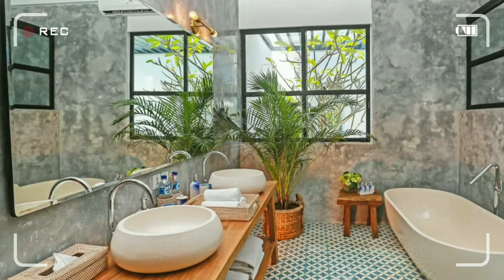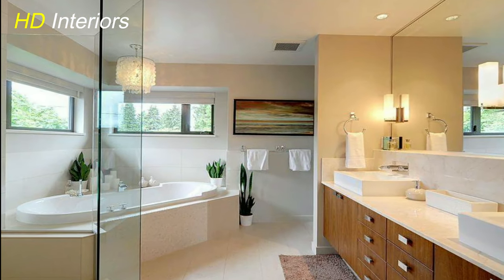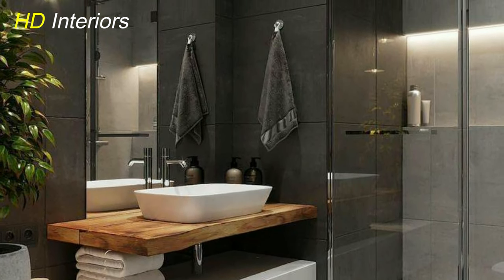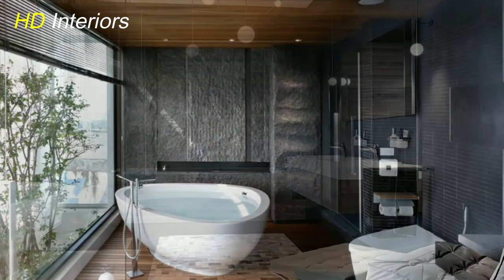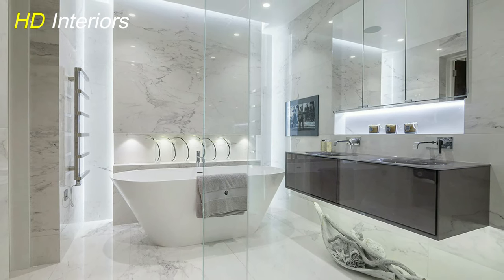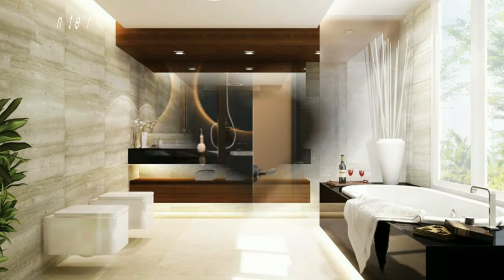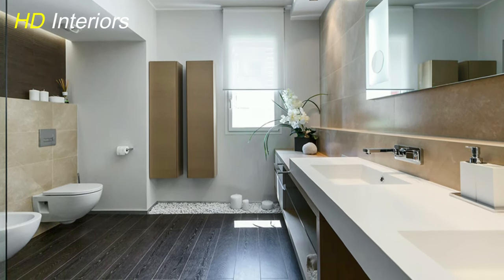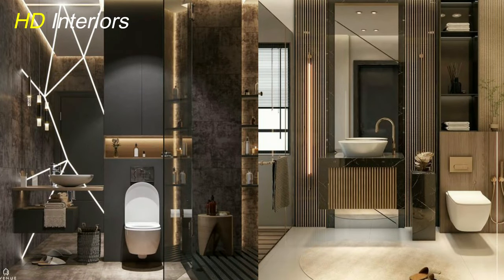Top 12 Bathroom Design Trends 2024_2025: Modern Bathroom Design Ideas 2025: Bathroom Remodel Ideas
Top 12 Bathroom Design Trends for 2024: Modern Bathroom Design Trends 2024: Bathroom Remodel Ideas 2024

Get ready to dive into the top 12 bathroom design trends of 2024, where style meets functionality for spaces that truly inspire. Stay ahead of the curve with these cutting-edge ideas that will transform your bathroom into a haven of relaxation and luxury.

🌿 Trend 1: Nature-Inspired Spaces: Biophilic Design
Explore the beauty of biophilic design, bringing the serenity of nature into your bathroom with organic elements and soothing greenery.

🌱 Trend 2: Sustainable and Eco-Friendly Choices
Make environmentally-conscious decisions with sustainable materials and energy-efficient fixtures, creating a bathroom that's both stylish and eco-friendly.

🕰️ Trend 3: Vintage Revival
Embrace a touch of nostalgia with vintage fixtures and retro-inspired designs, adding a timeless charm to your modern bathroom.

🚿 Trend 4: Open Concept Layouts
Maximize space and create an open, airy feel with designs that prioritize functionality without sacrificing style.

🌈 Trend 5: Bold Colours and Patterns
Make a statement with vibrant colors and eye-catching patterns, adding a playful and dynamic element to your bathroom design.

🛁 Trend 6: Spa-Like Features
Indulge in luxury with spa-like amenities, from deep soaking tubs to steam showers, creating a tranquil oasis within your own home.

🛠️ Trend 7: Minimalist and Modern Aesthetics
Achieve a clean, uncluttered look with modern fixtures and sleek lines, creating a space that's as functional as it is visually appealing.

🎨 Trend 8: Mixed Materials and Textures
Combine different textures and materials for a multi-dimensional, visually engaging bathroom that exudes sophistication.

🔮 Trend 9: Smart Technology Integration
Experience the future with smart mirrors, touchless fixtures, and other high-tech elements that bring convenience and innovation to your bathroom.

💡 Trend 10: Statement Lighting Fixtures
Illuminate your space with bold, artistic lighting choices that not only provide functionality but also serve as eye-catching design elements.

🖌️ Trend 11: Artistic Expression: Wall Murals and Art Installations
Transform your bathroom into a canvas for self-expression with captivating wall murals and artistic installations that reflect your unique style.

🧘‍♀️ Trend 12: Wellness-Centric Design
Prioritize your well-being with features like aromatherapy, sound systems, and ergonomic fixtures that turn your bathroom into a sanctuary of relaxation and rejuvenation.

Which trend resonates with you the most? Elevate your bathroom into a space that reflects your style and enhances your daily routine!

Leave your questions and experiences in the comments below - we love hearing from you! Happy renovation! 💫🎉

Also, you can watch
Links :